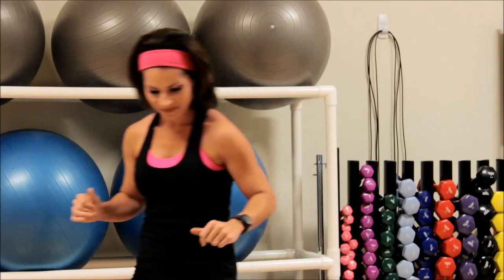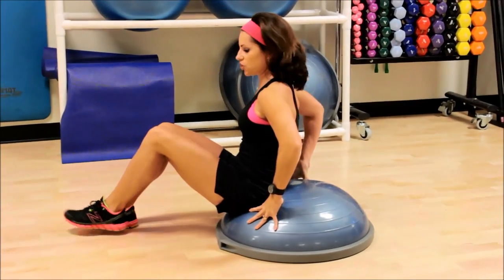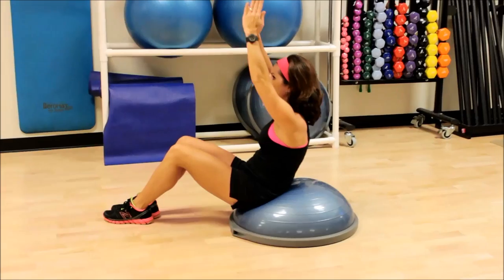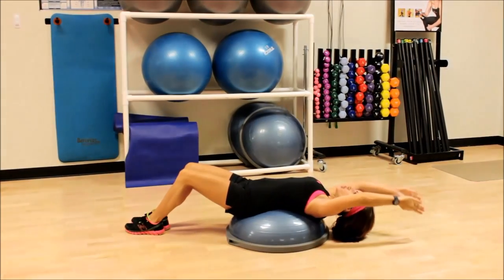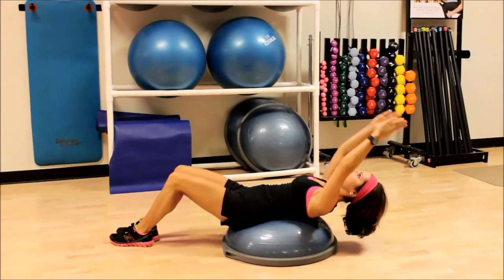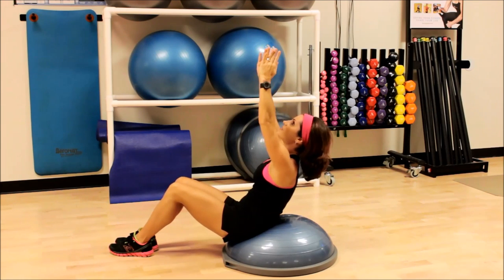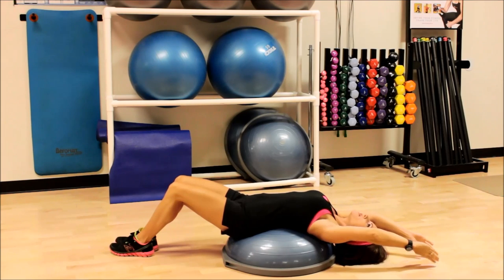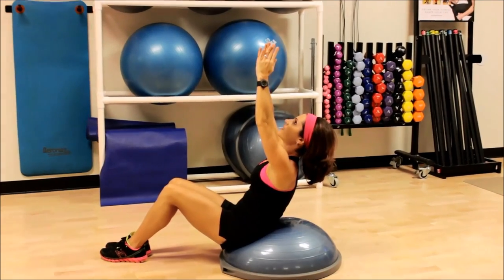Myotatic Crunch - DanceyPants Fitness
I learned this from Tim Ferris and he is right on that it works your abs like no crunch can! Do this 10 times 3 days a week and add a book or small weight as you get stronger!